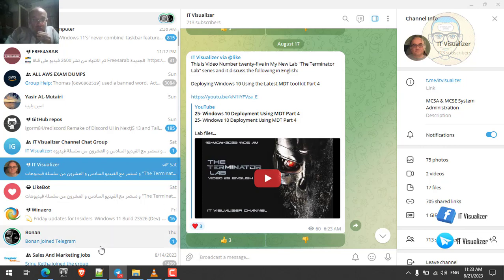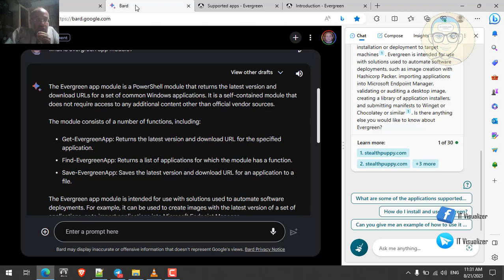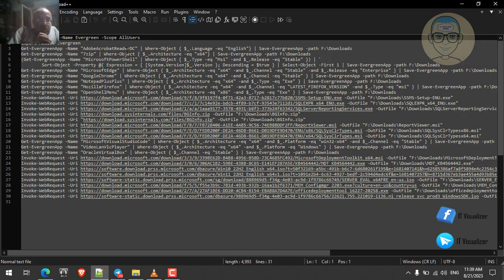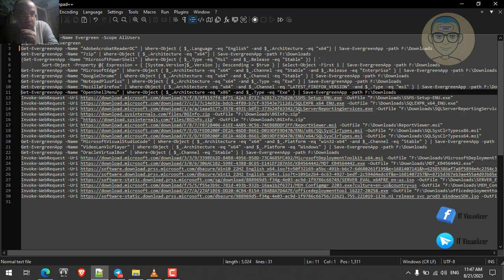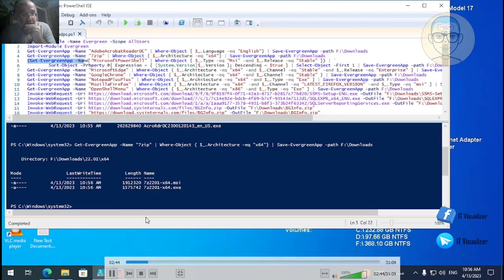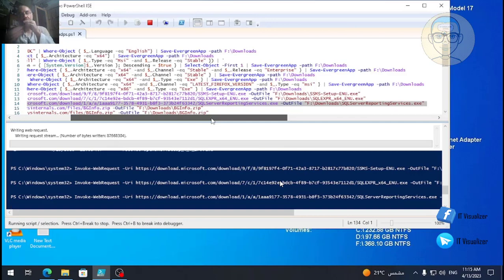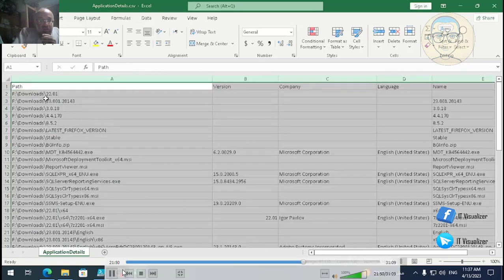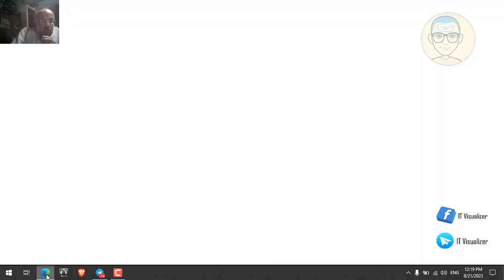26- Windows 10 Deployment Using MDT Part 5